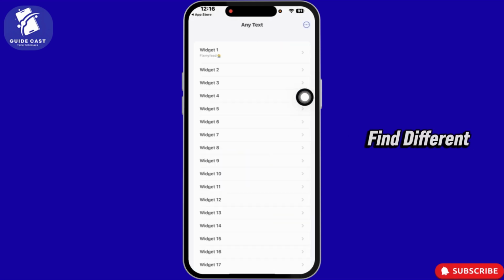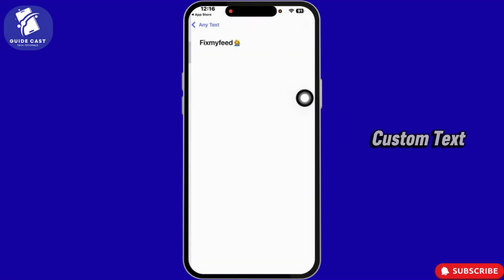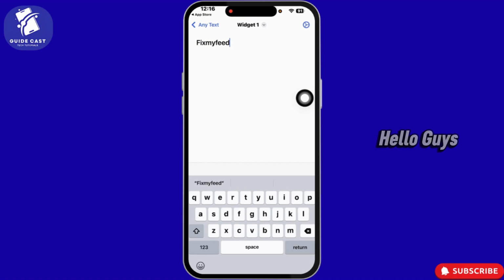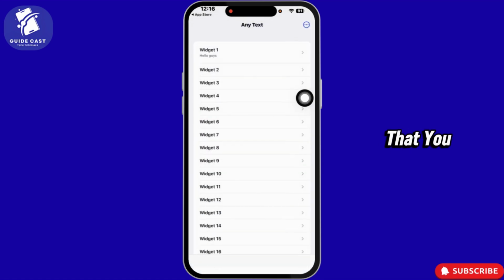How to Add Custom Text to iPhone Lock Screen (iOS 26 | 2025 Guide)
Want to personalize your iPhone? In this 2025 tutorial, I’ll show you how to add custom text to your iPhone Lock Screen using iOS 26. Add your name, quotes, reminders, or any message to make your lock screen unique.

How to add custom text on iPhone Lock Screen

Step-by-step guide with iOS 26

Tips for personalization and lock screen design

00:05 – Intro:
00:10 – Step-by-Step: Add Custom Text with iOS 26